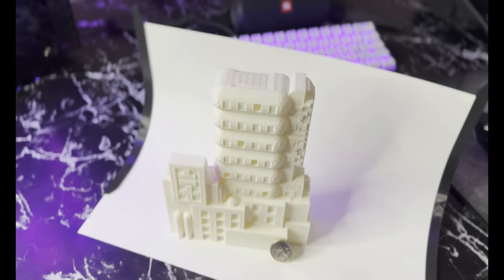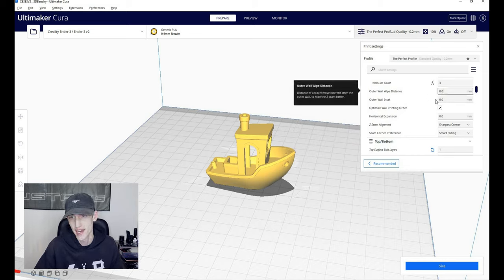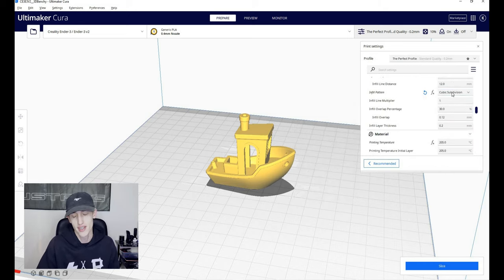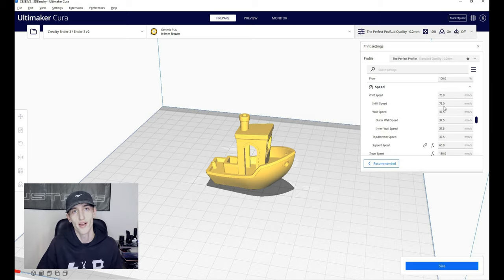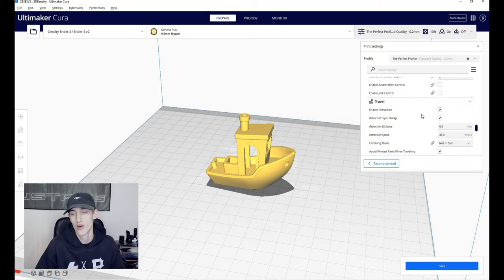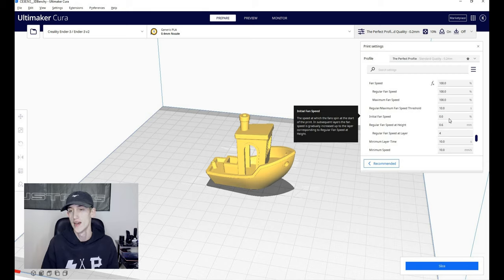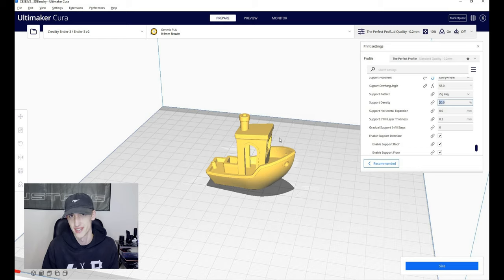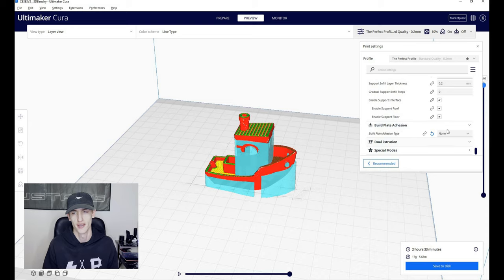How To Get PERFECT PLA Prints With Ender 3/ Ender 3 V2:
In this video I will be showing you how to get the perfect prints in PLA from the Ender 3/ Ender 3 V2. I will go over the Cura settings that I use to get exceptional prints, as well as some tips and tricks that I use to make it easier.